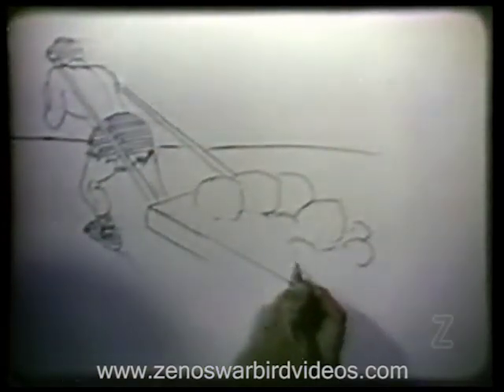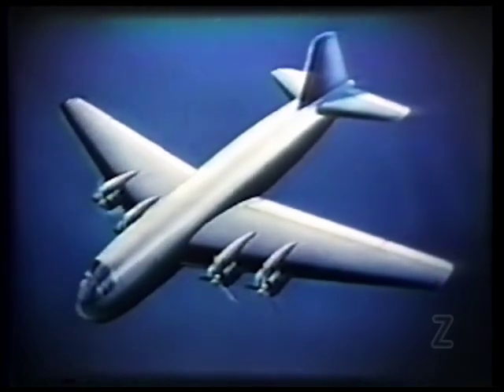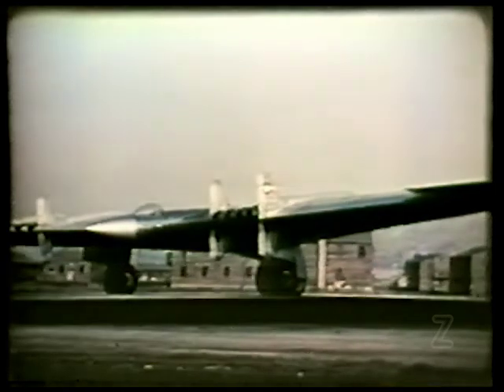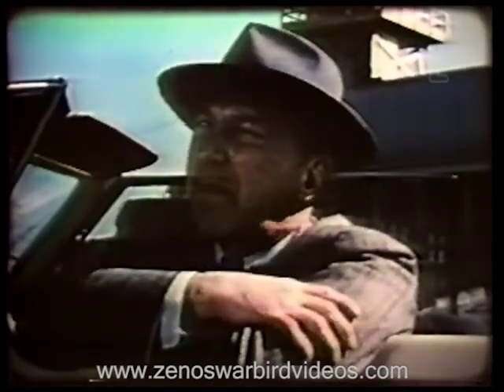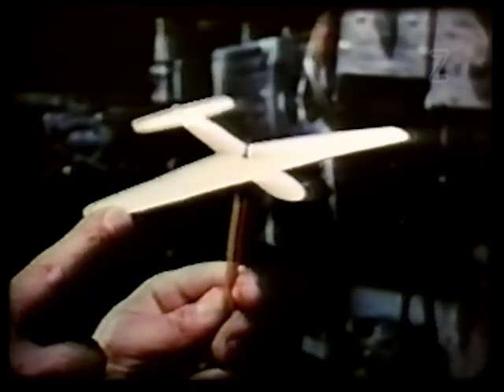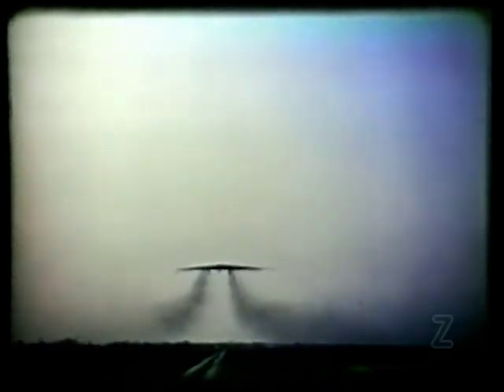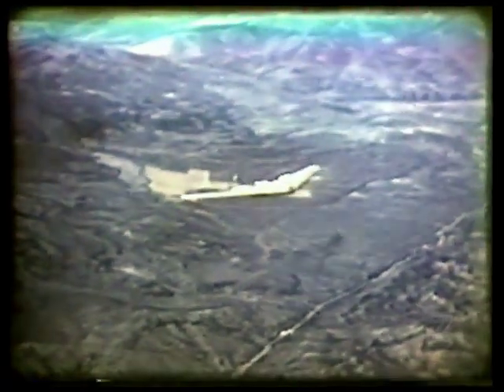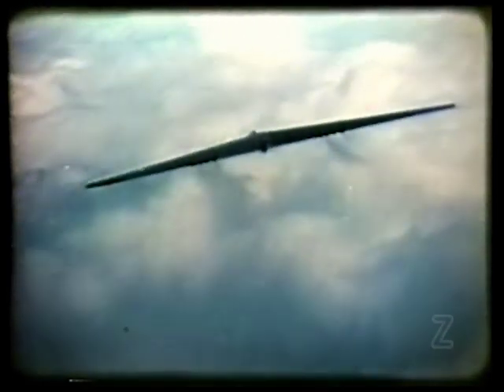The Story of the Northrop YB- 49 Flying Wing - Restored Color - 1949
The Flying Wing was the brainchild of Jack Northrop, who started work on the concept in the 1930s. Northrop advocated "The Wing" as a means of reducing drag and structural weight. It may be hard to believe today, but the original Northrop Flying Wing's innovative design was often used against it by detractors from competing aircraft companies ("An airplane that doesn't have a tail??!!") So, Northrop Aircraft produced this information film to extol the Wings virtues and answer her critics. The result is a film that gives a compelling overview of the principles of advantages of the Wing design, delivered by Northrop's Director of Engineering, Harrison F. Burke. You'll see color film of the jet powered Wing in operation, supplemented by an extensive use of instructive animations. You'll learn about the role of drag in flight in relation to efficiency in aircraft design, the advantages of a swept wing, the inherent advantages in structural integrity of the Wing design, simplicity and ease of maintenance, the role of center of gravity in tail design and more. Get this film & much more on our "X-Treme Bombers" DVD. Includes a complete YB-49 Flying Wing Flight Manual.

Zeno
Zeno's Warbird Video Drive-In
Zeno's Flight Shop World War 2 & Jet Aviation DVDs